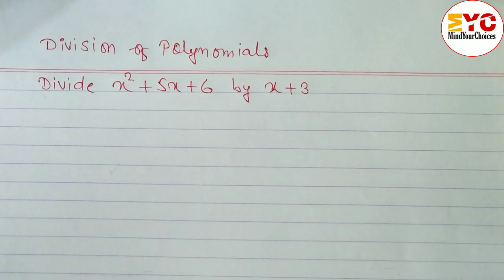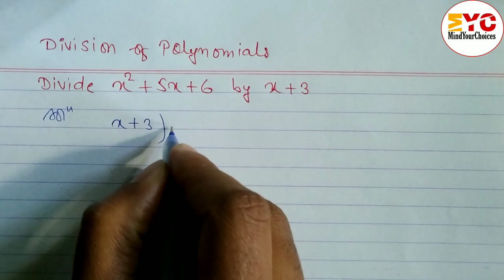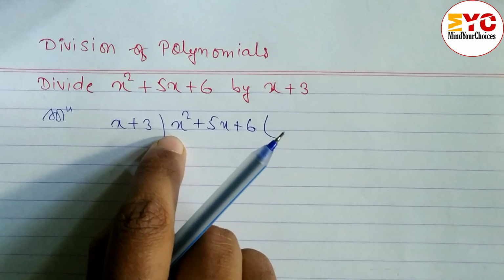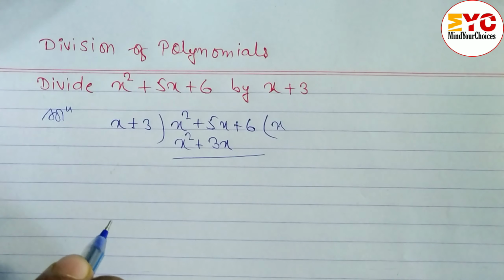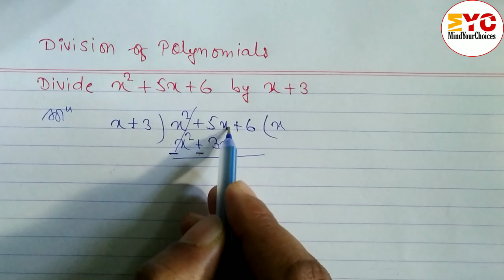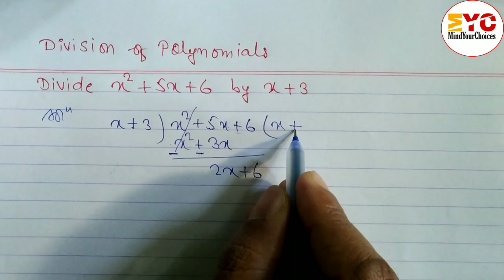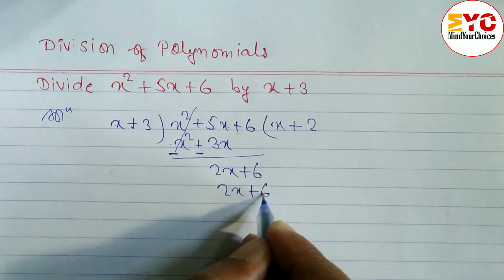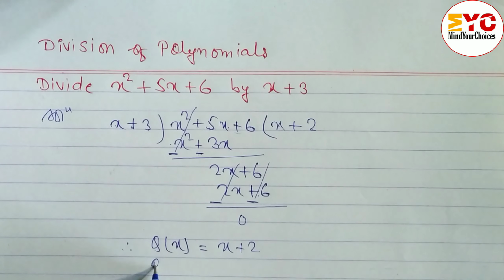Division of Polynomials | Long Division of Polynomial | Dividing Polynomials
In this video we will learn how to divide polynomials by using long division method

Your Quires:
polynomial
algebra
polynomial long division
long division
division of polynomials class 9
long division of polynomials
polynomials
division algorithm
division algorithm class 10
division algorithm class 9
how to use long division
dividing polynomials
how to
divide
mindyourchoices